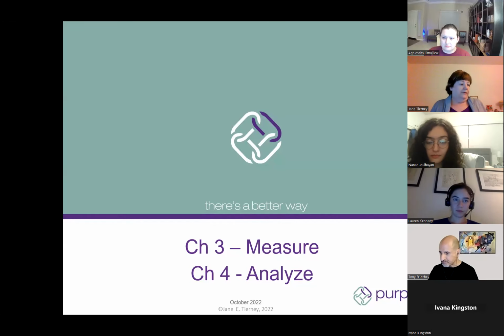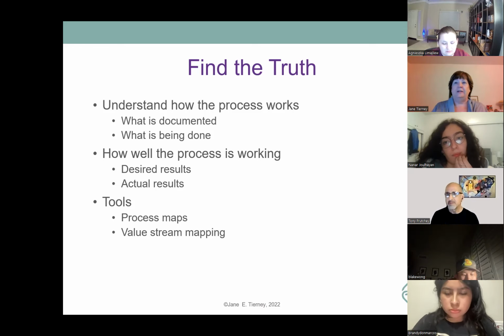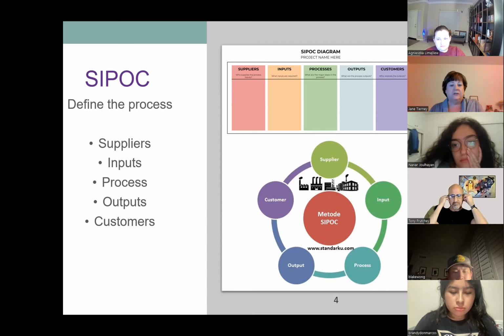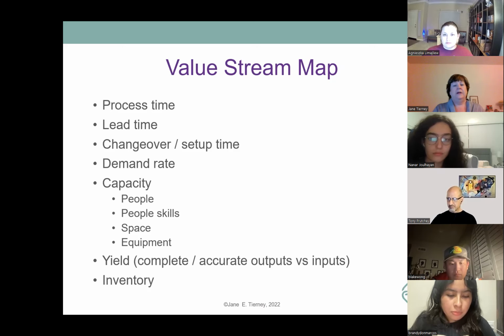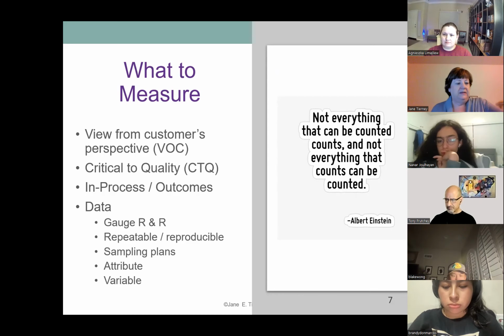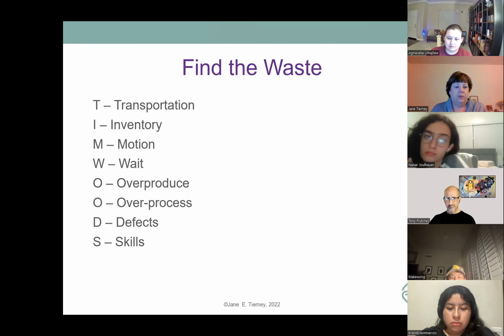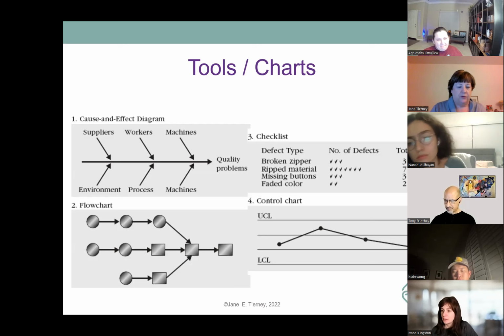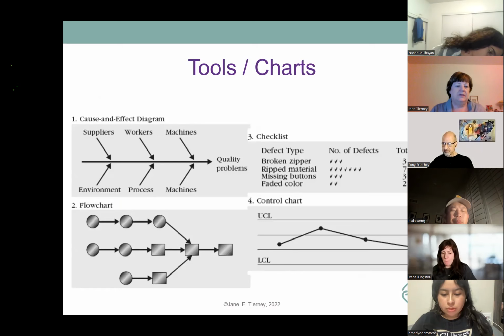10 30 23 BUS 57 Lean, Six Sigma, part 2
10-30-23, part 2; chapter 4 of book